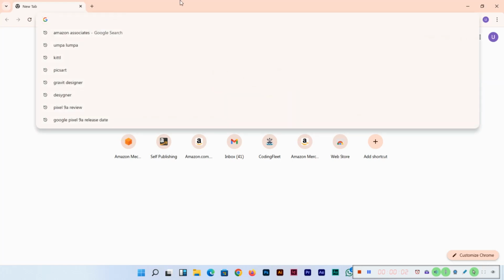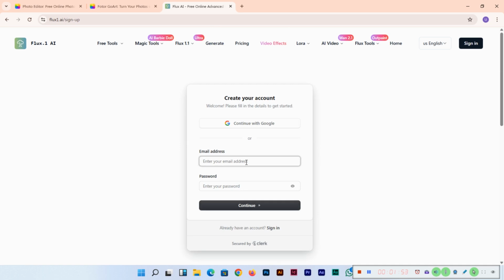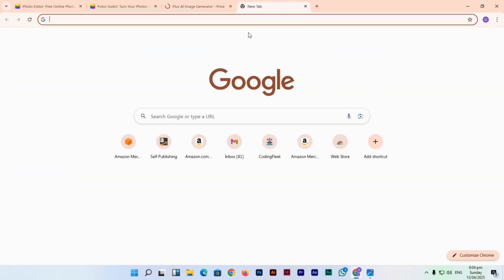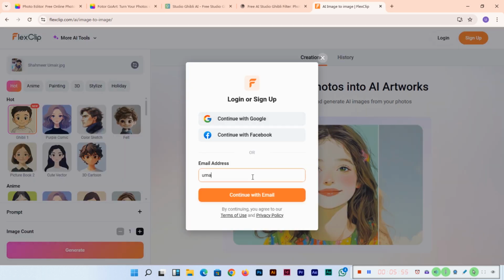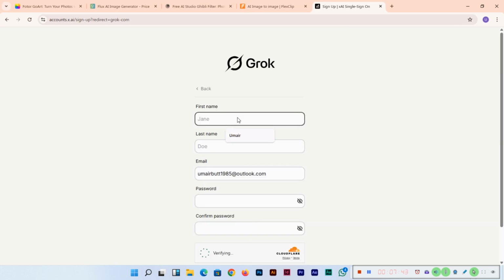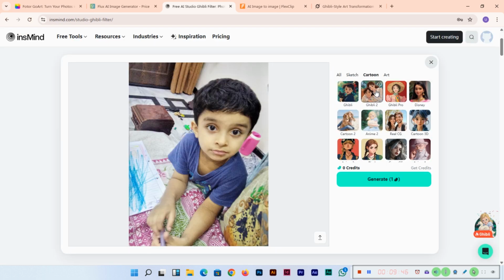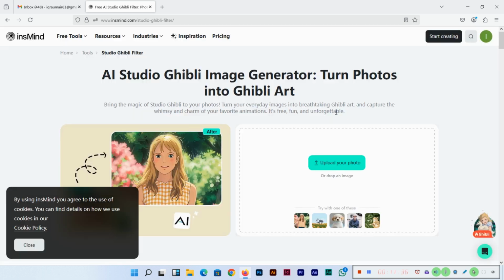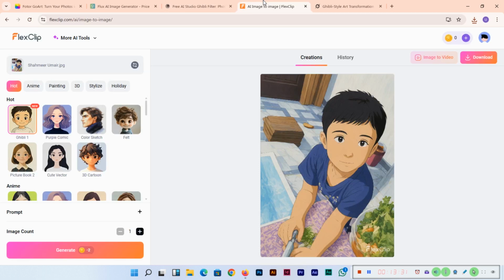Five Free Websites for Studio Ghibli Style Art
Want to convert your images into Studio Ghibli-style art without ChatGPT? In this video, you can learn about the five platforms that allow you to generate Studio Ghibli-style images. Follow the instructions and apply this trending effect.